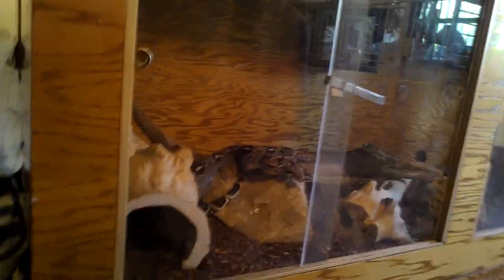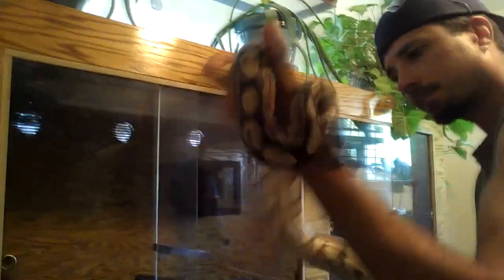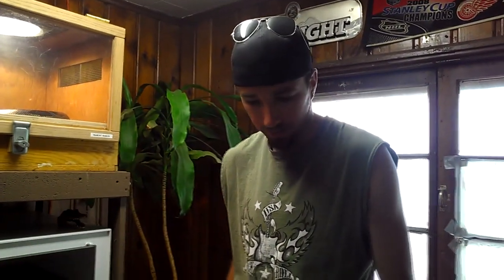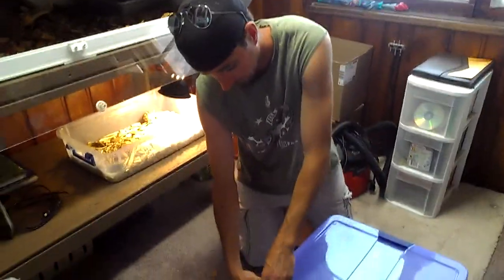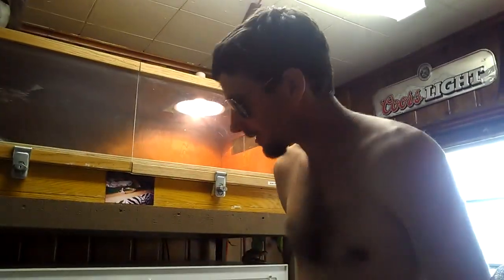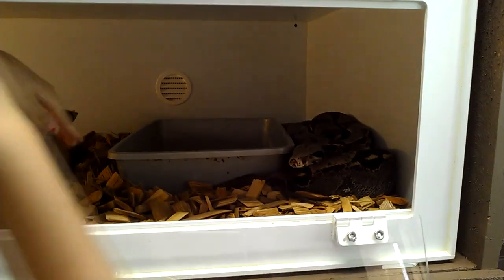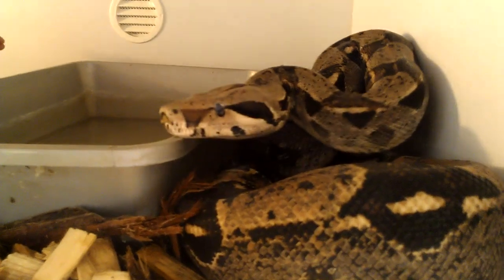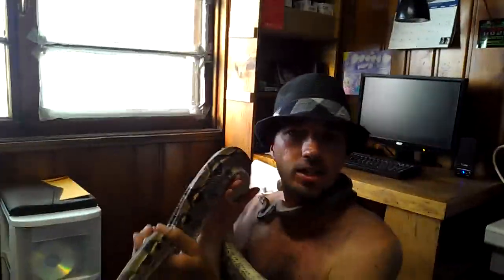Saving A Snakes Life - Rescue Mission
Rescue Mission